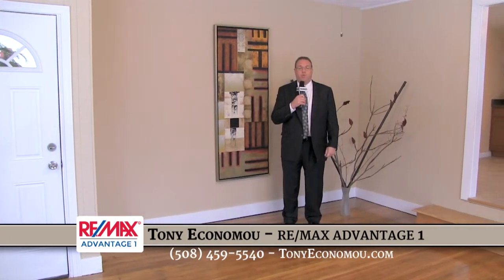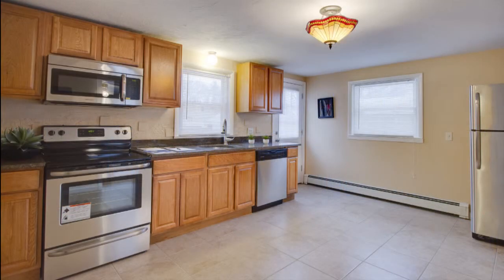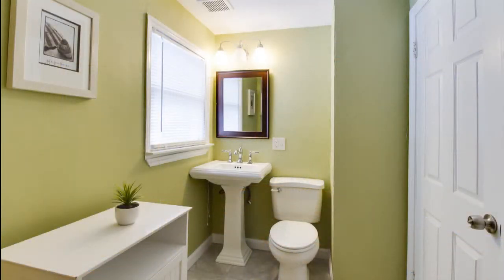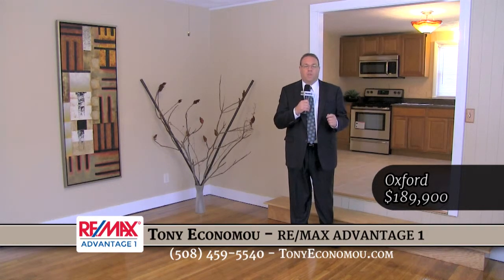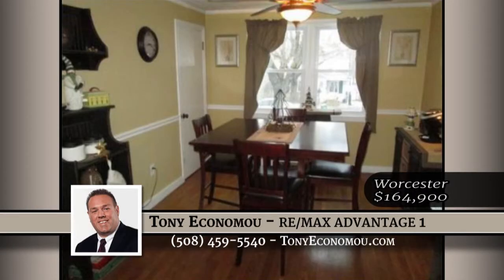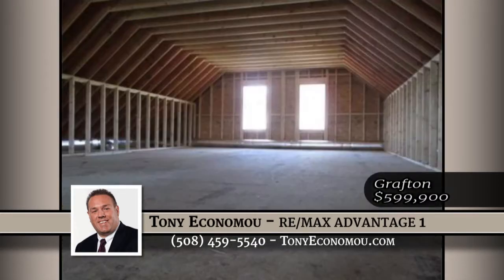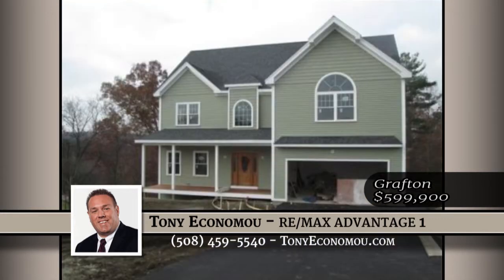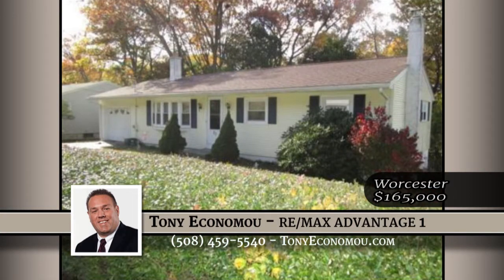Tony Economou - Featured home and listings. February 3, 2015.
Featured home and listings. February 3, 2015.